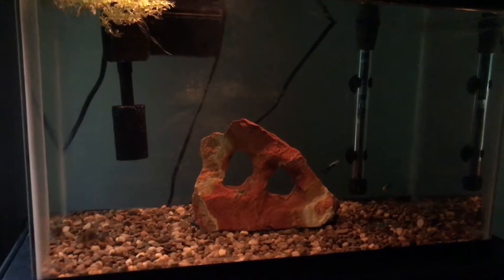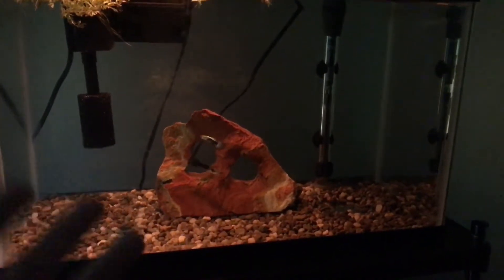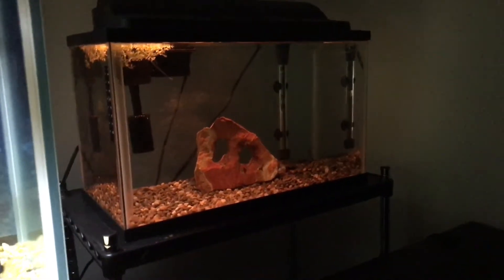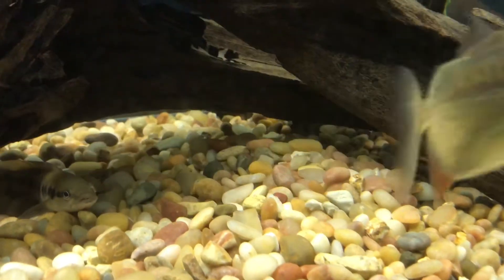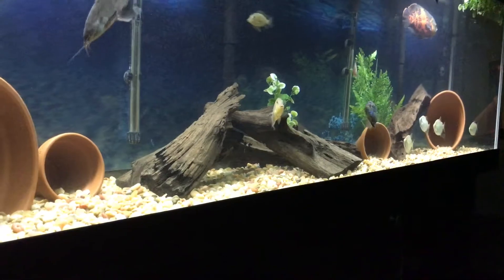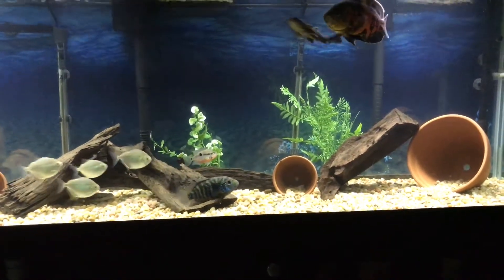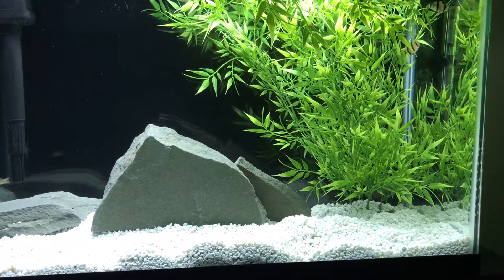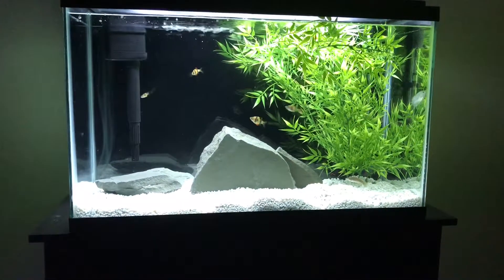3 Tank Update TRIFECTA!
I planned on doing a small update on my 125, but all 3 tanks always have new drama! So why not cover all 3!